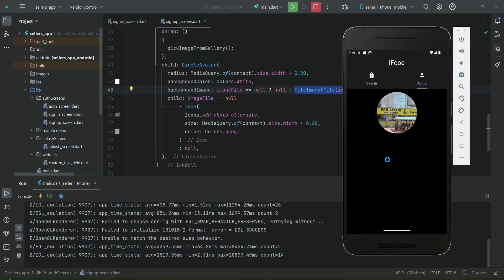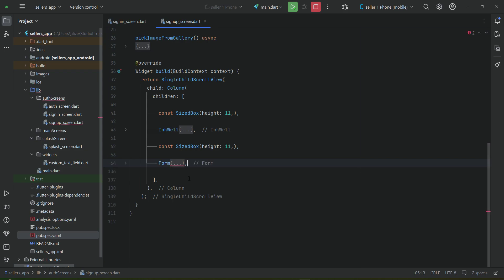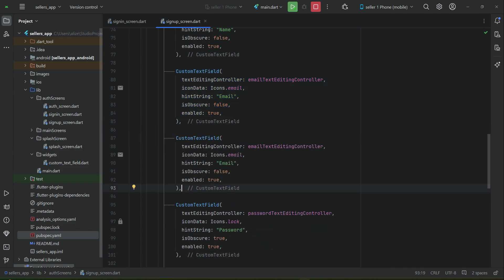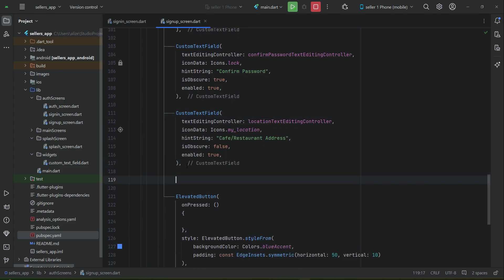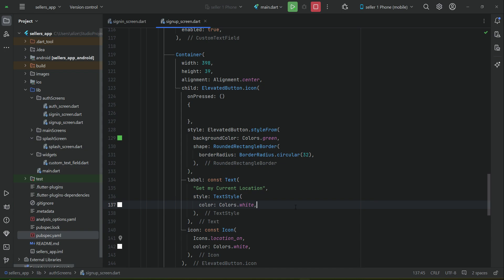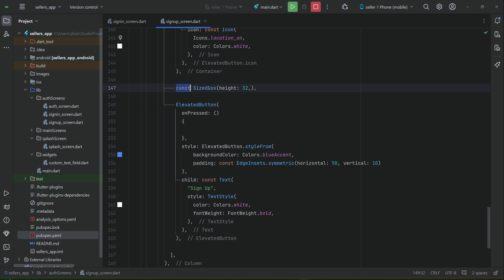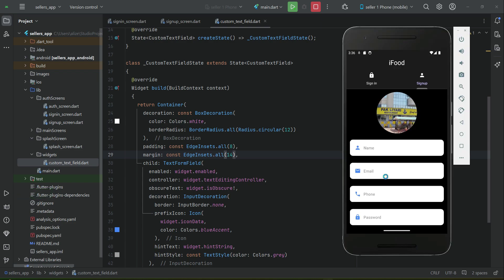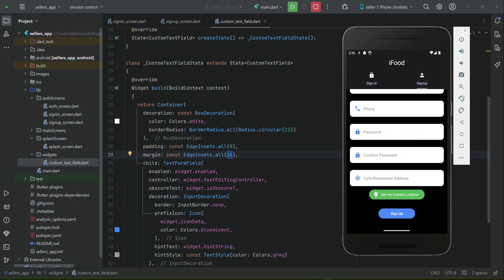Flutter iOS Android FoodPanda Clone App with Admin WEB Panel & Online Payment System Tutorial 2024